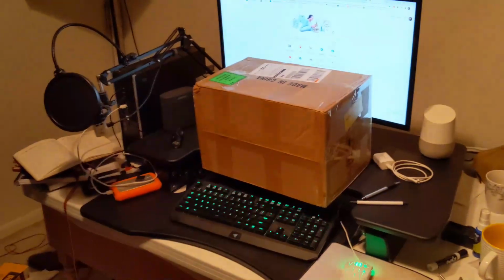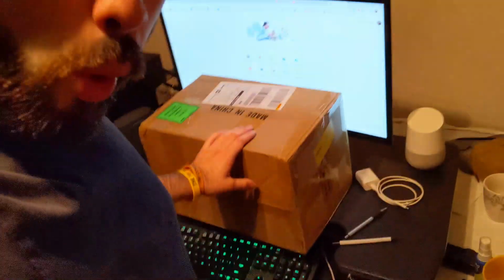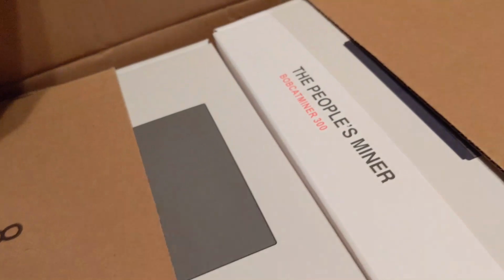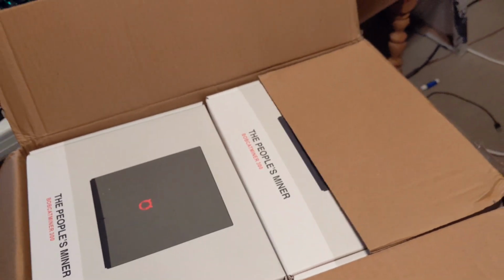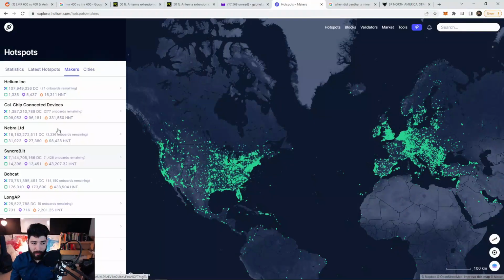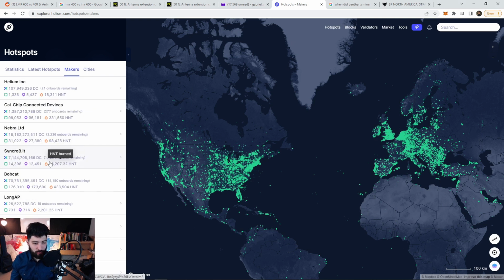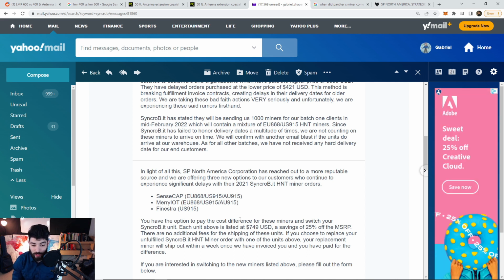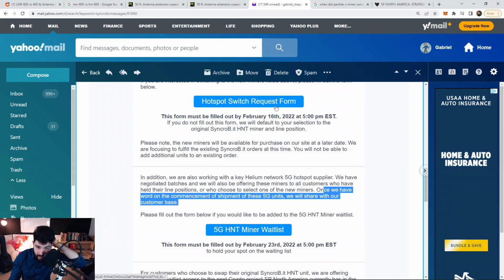Never Buy This Helium Miner ( EVER )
Waste of money if you buy this. Locking your money up for a long time and seeing abosultely no return. Do your own research. Don't fall for the hype.

Need a wallet for your HNT? 💵

NOTHING IN THIS VIDEO OR BELOW IS FINANCIAL ADVICE